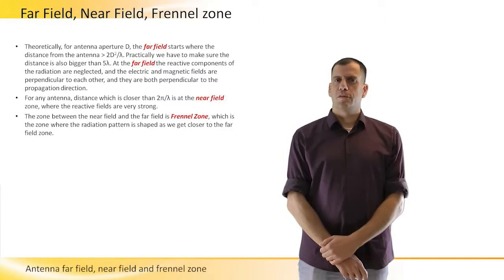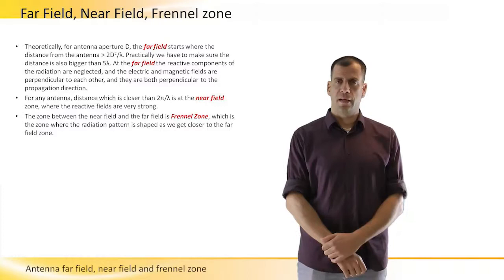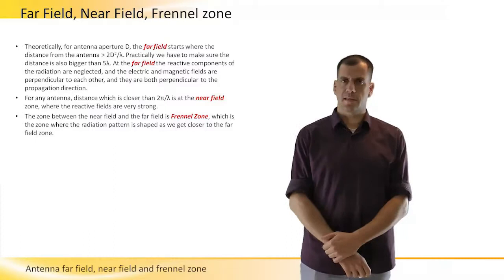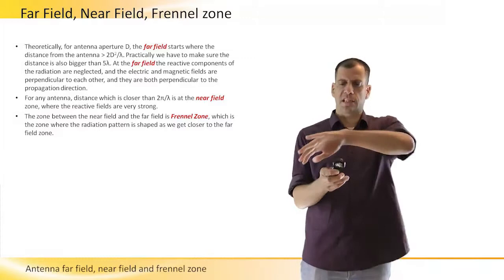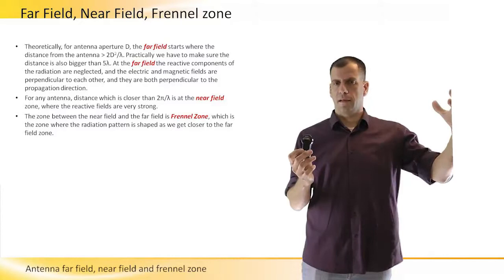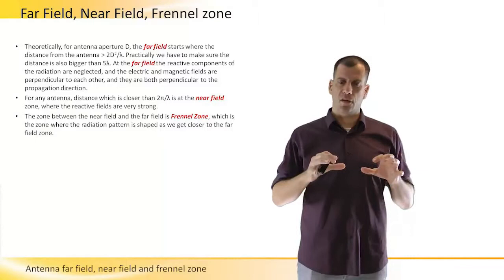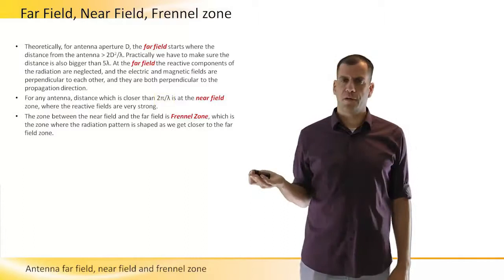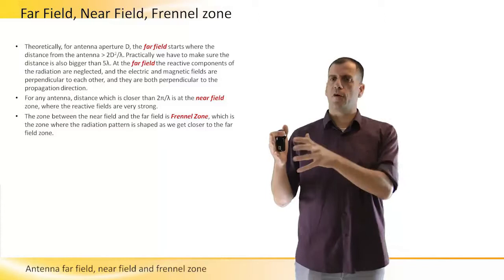Antenna Far Field, Near Field & Frennel Zone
Detailed explanation for the terms: Far Field, Near Field & Frennel Zone